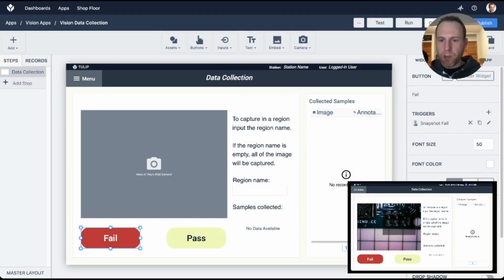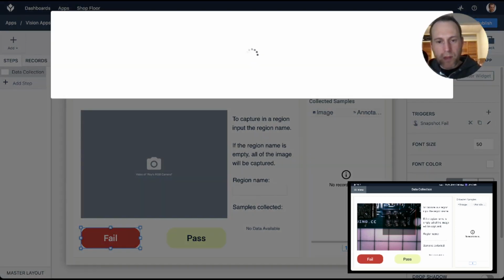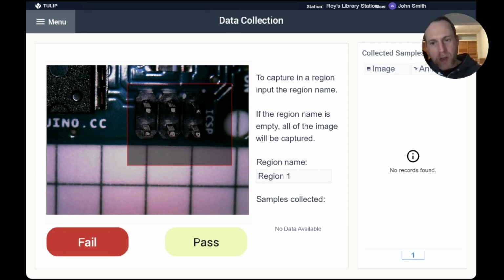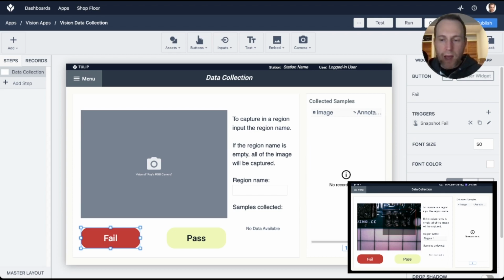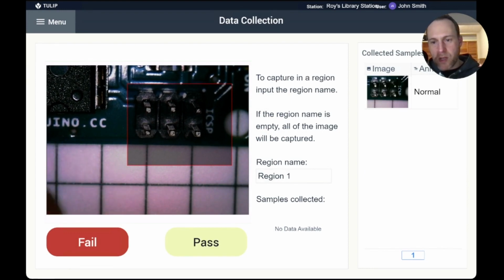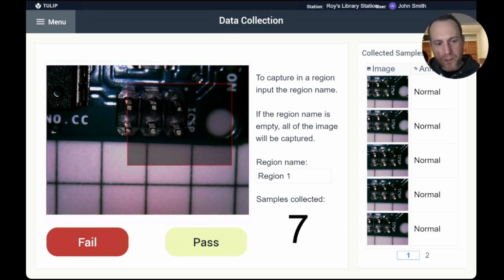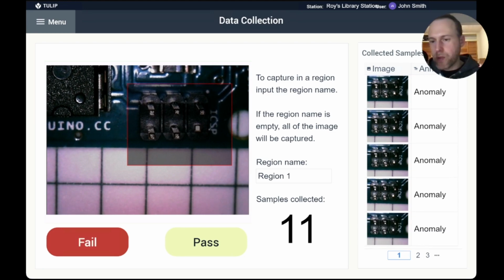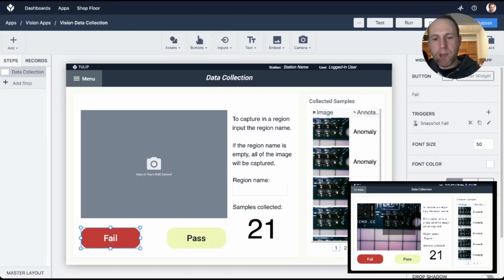Vision Data Collection App | Operations App Library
The Vision Data Collection App streamlines visual inspection data collection. Use the app and a camera to collect and store image samples with “Pass” or “Fail” inspections in a Table. After collecting a set of the pass and fail data and images, the stored data set can be used to train external machine learning models from industry-leading cloud Vision APIs.